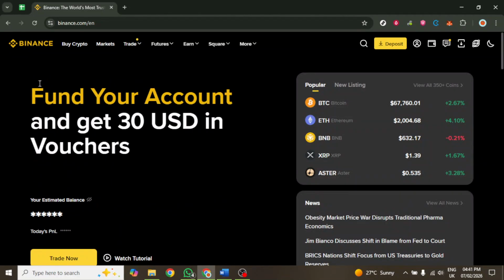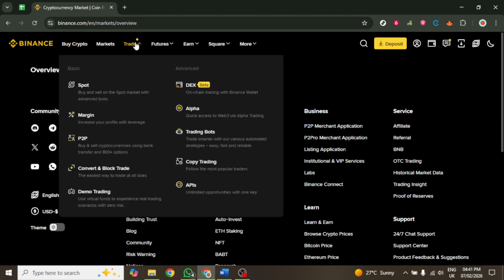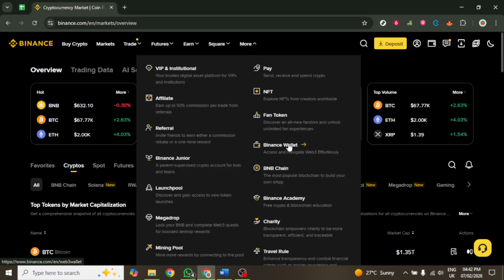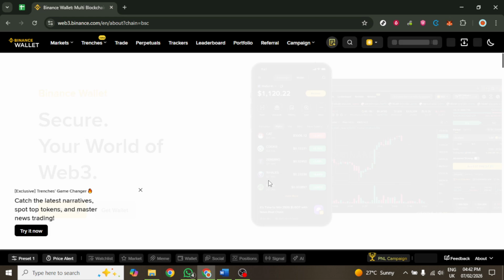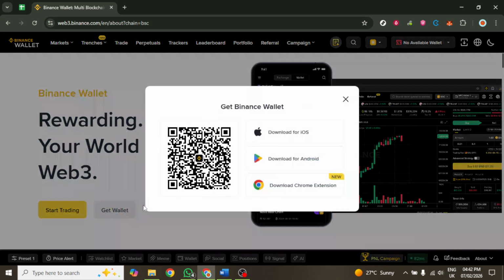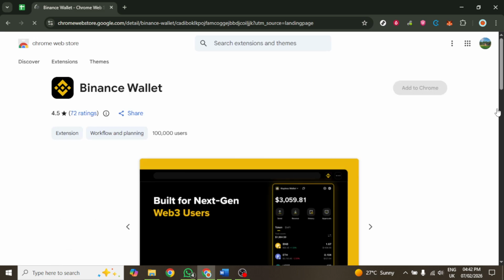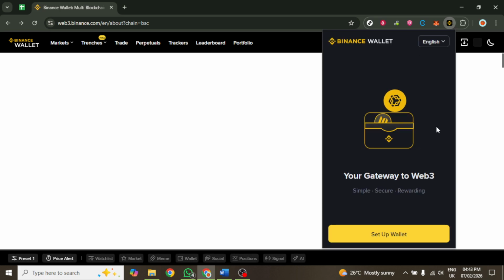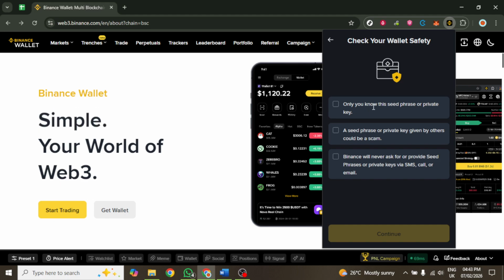How to create wallet on Binance [FULL GUIDE]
In todays video we cover How to create wallet on Binance